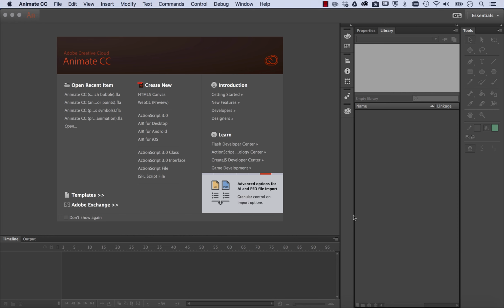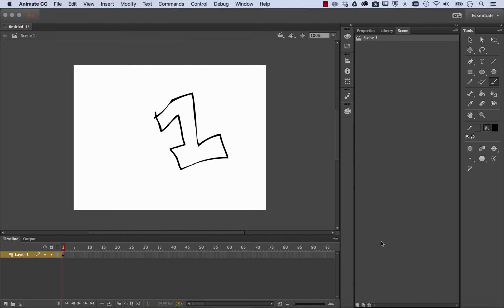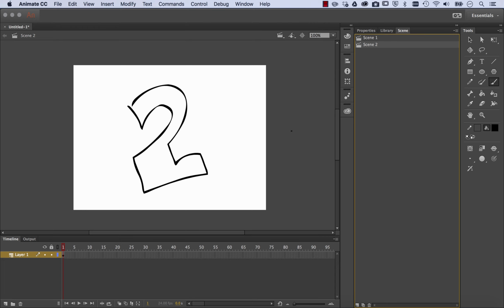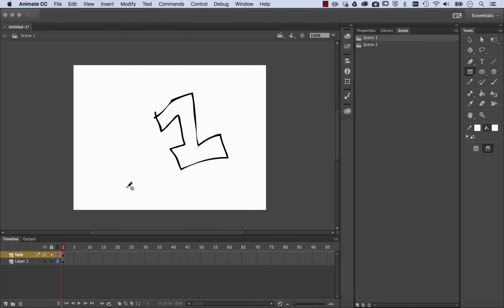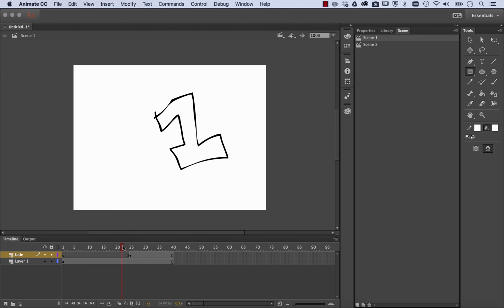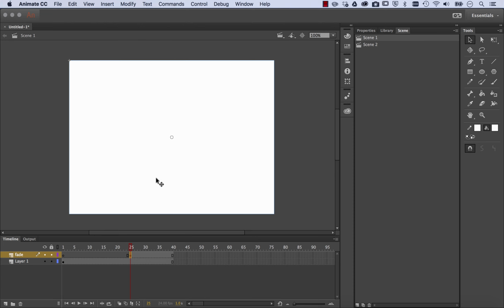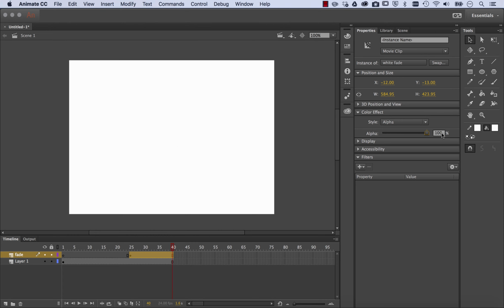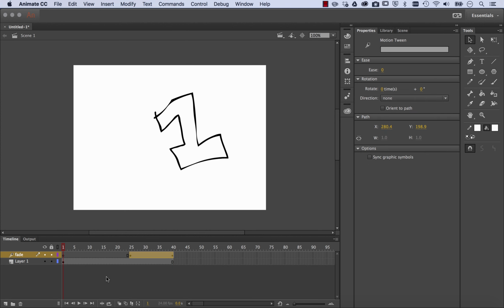Animate CC how to fade scenes